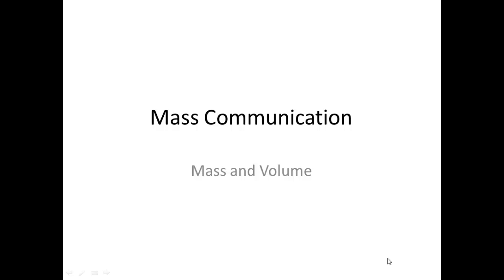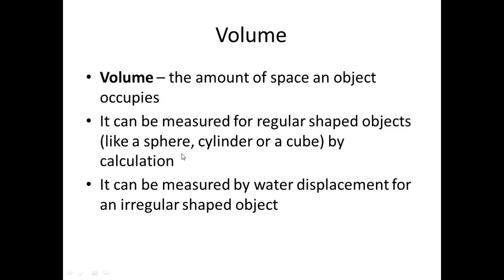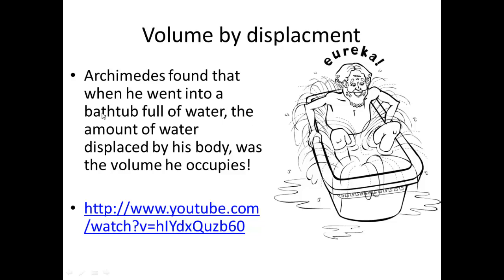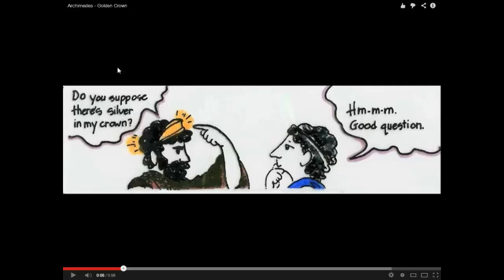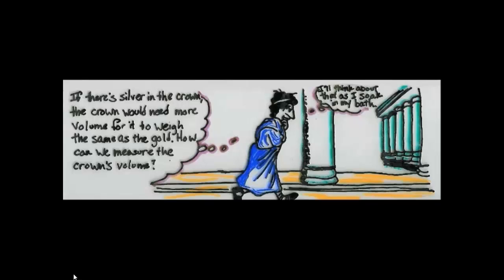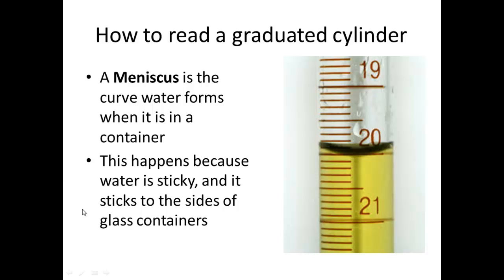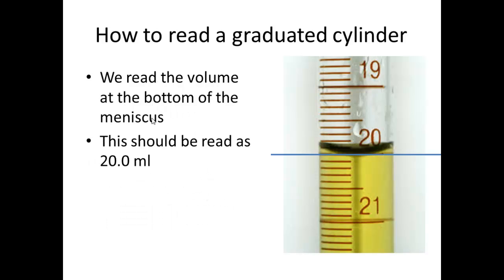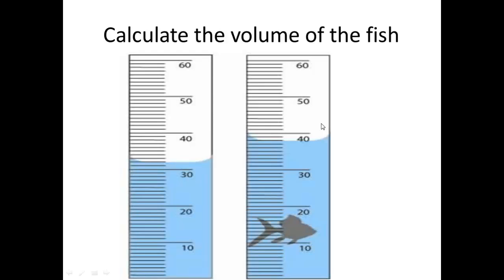Mass communication Per D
Introduction to measuring Mass and volume